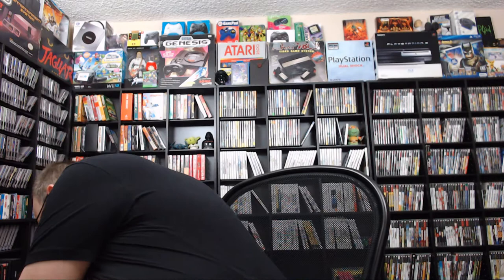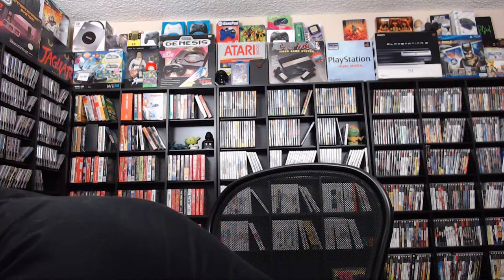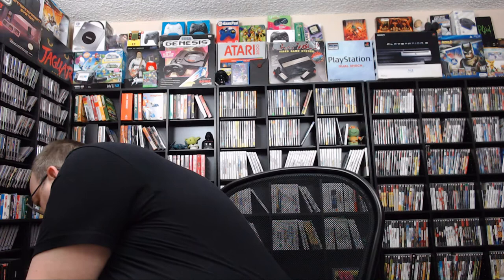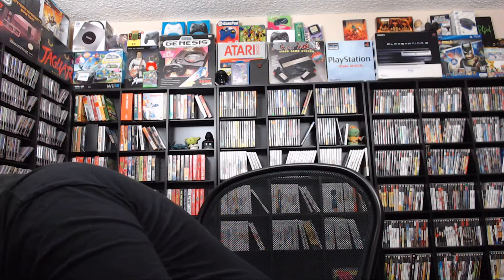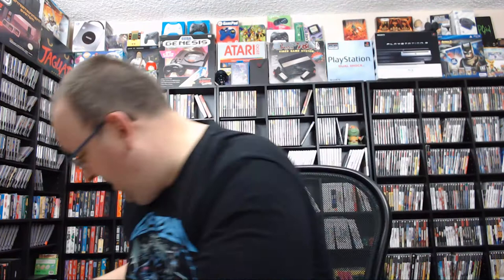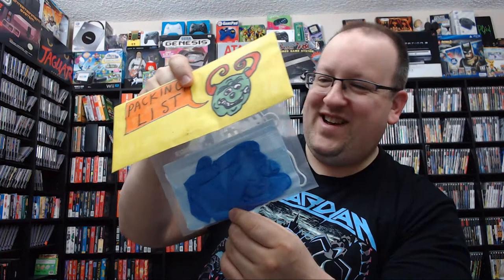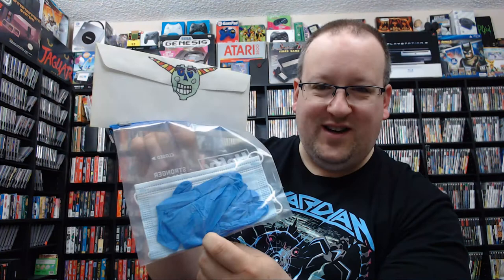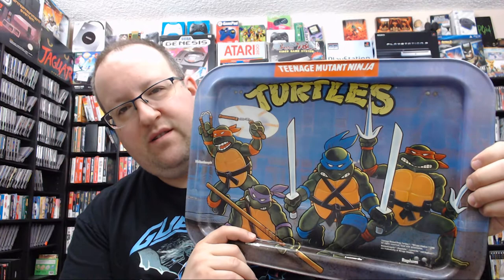Zag Box August 2020 | GBG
Every so often, my pal Zagnorch sends me a box full of stuff he's been collecting on my behalf. I enjoy unboxing that for you all, and I know he certainly enjoys watching me do that, as well. This time around, it's a pretty large box full of goodies! There are quite a few games, some fun hardware, a few various trinkets, and a couple nice surprises that I had forgotten about, so those were definitely fun to discover, as I was unpacking the box. I hope you enjoy it as well! What cool stuff have you received in the mail lately?

Make sure to check out Nirre, who provided the awesome intro music for the video. He has a bunch of great chiptune and video game music covers on his channel!